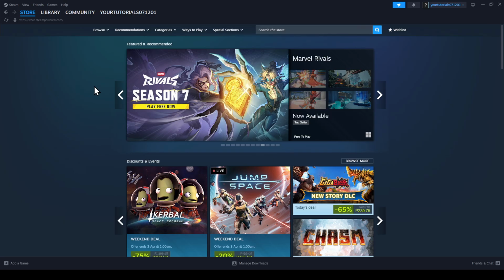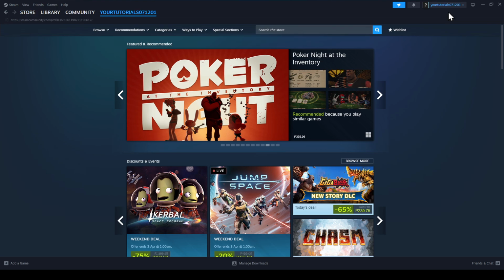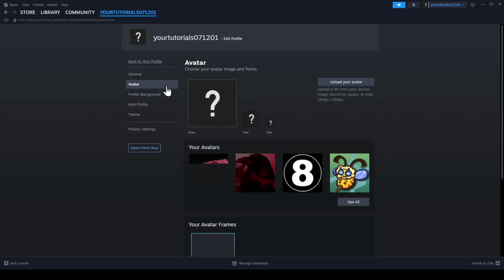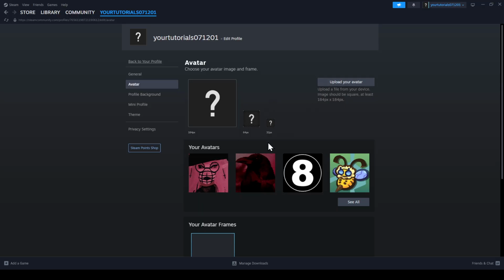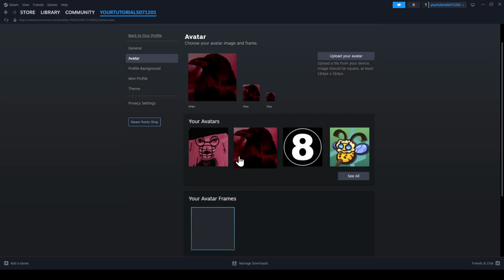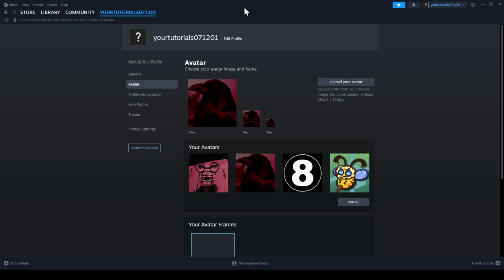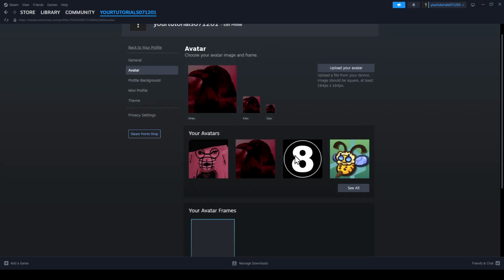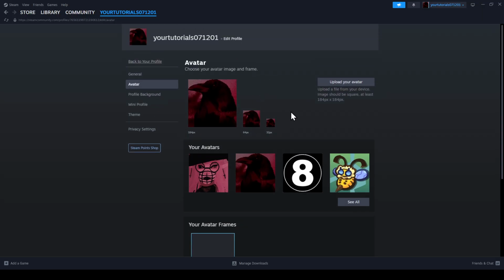How to change Steam profile picture - Easy Guide (2026)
Want to master this quickly? How to change Steam profile picture is easier than you think once you know the right steps. In this tutorial, you'll learn exactly how to do it step-by-step along with useful tips to save time and avoid common mistakes.

⏱️ Timestamps:
0:00 – Introduction
0:40 – Where to find the feature
1:20 – Step-by-step setup
2:00 – Apply and customize
3:00 – Pro tips
4:00 – Final results